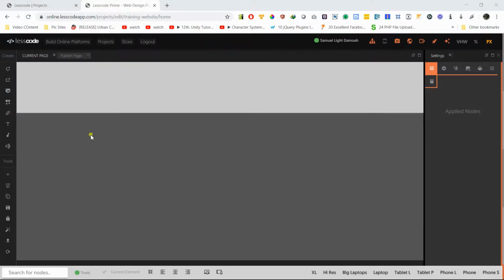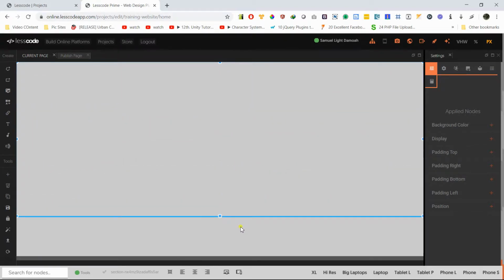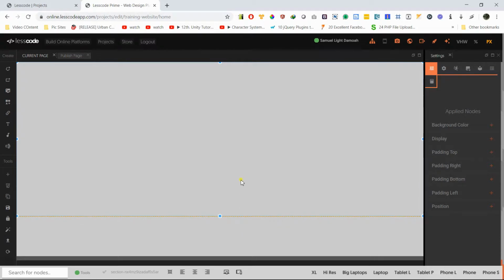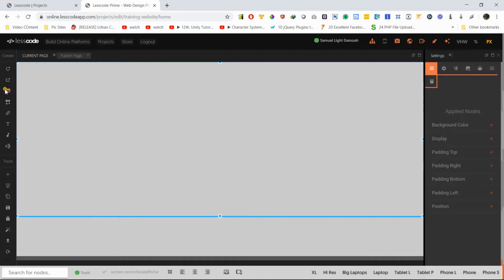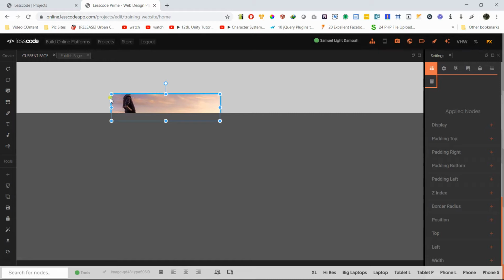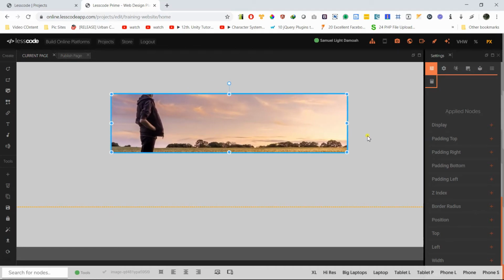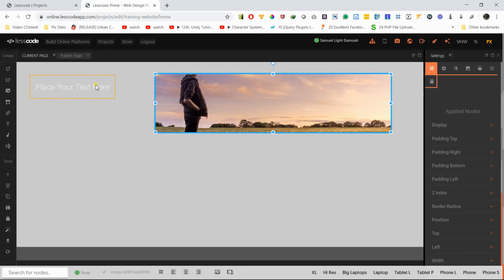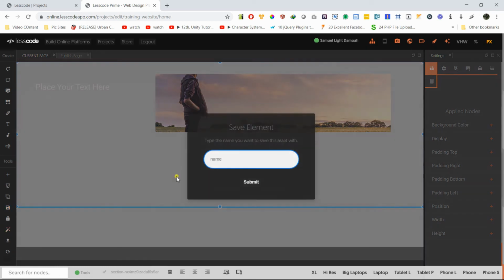04 Building Blocks Of Lesscode